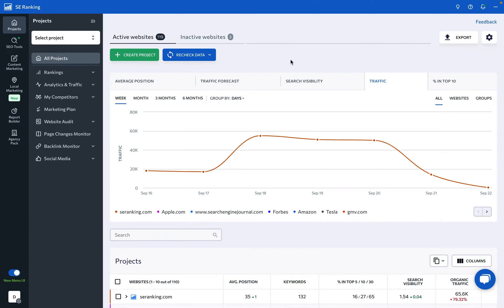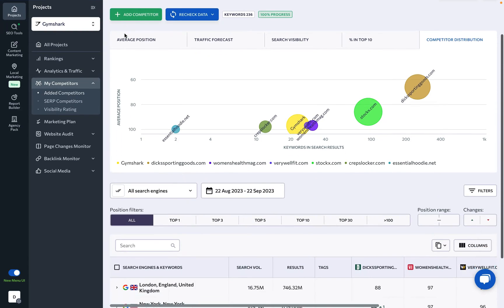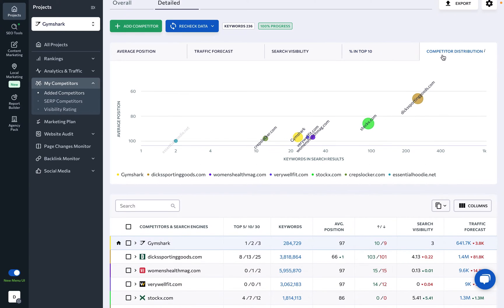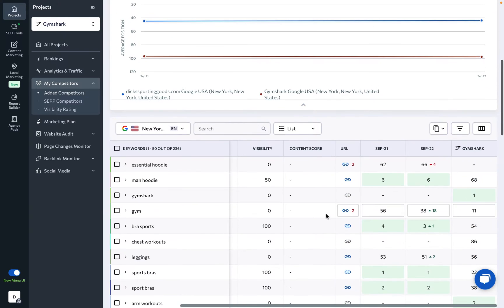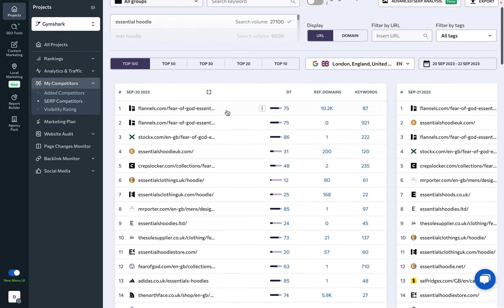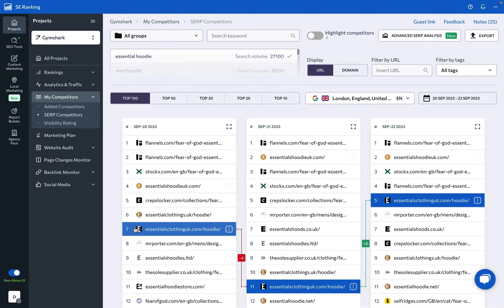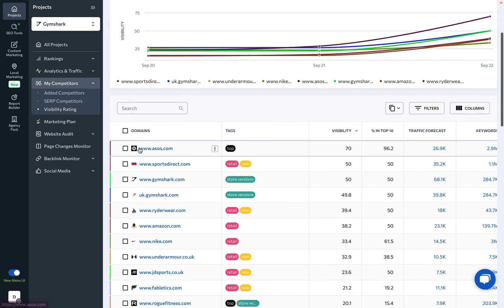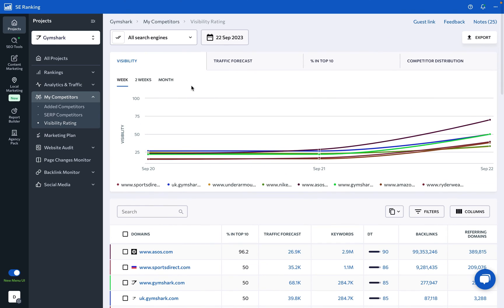How to Monitor Competitor Keyword Rankings with SE Ranking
Get ahead of your competitors with SE Ranking's competitive keyword tracking capabilities. This video will walk you throughhow you can monitor competitor keyword positions to make informed decisions for your own strategies.